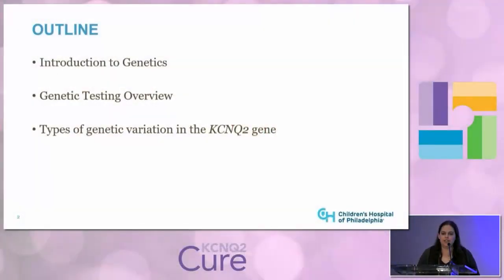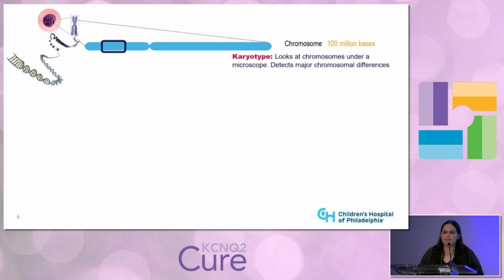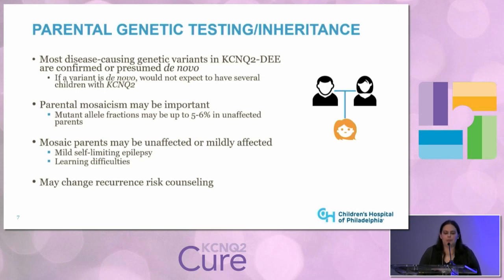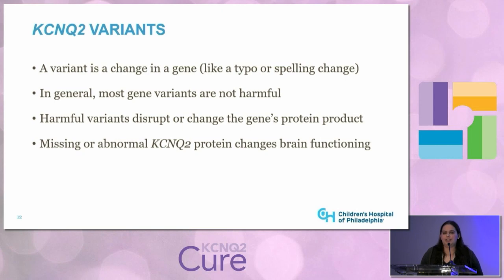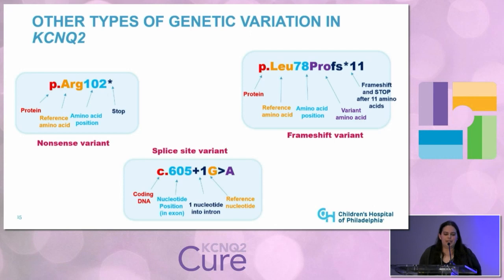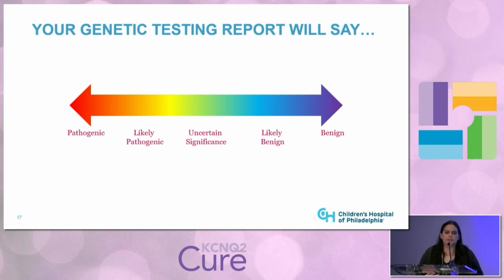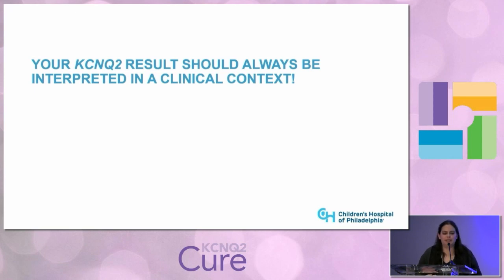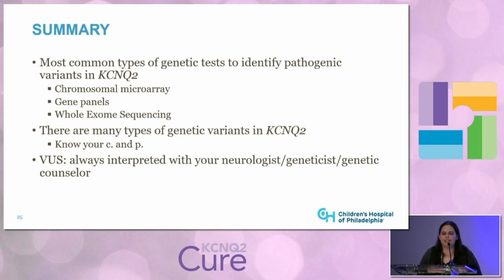Deciphering the Genetics of KCNQ2